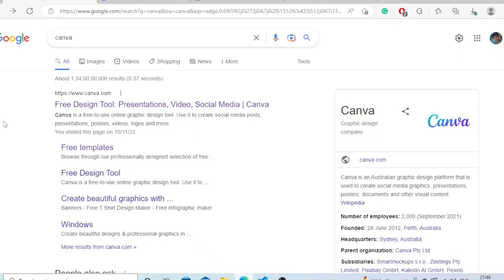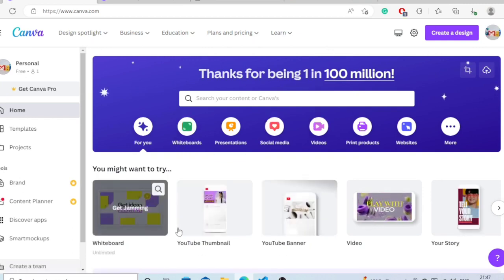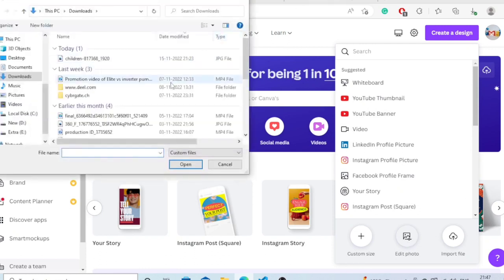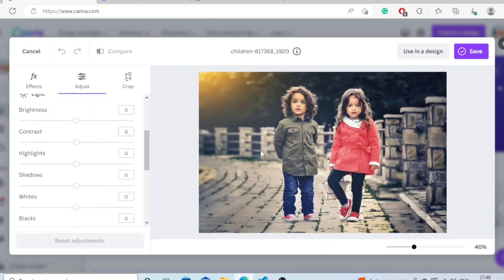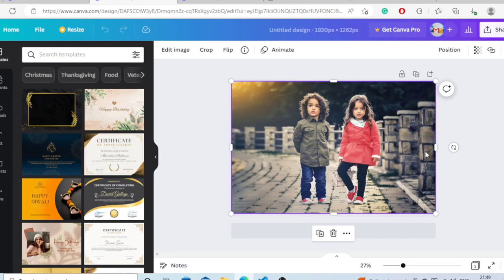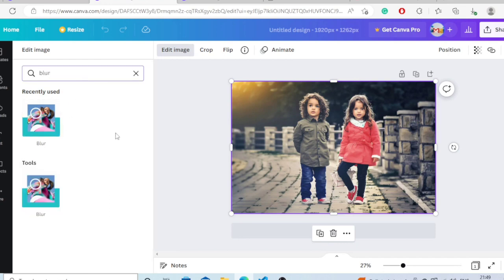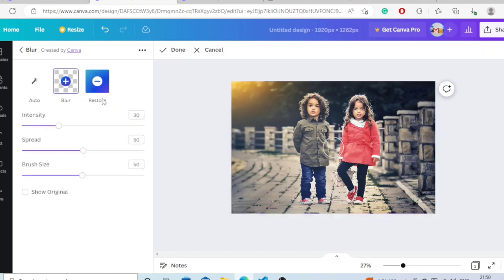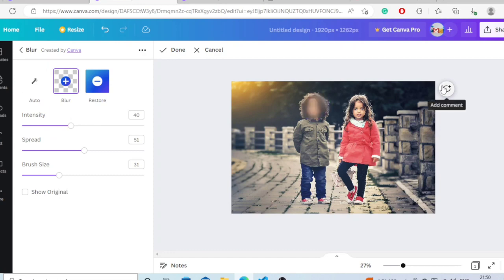How To Add Blur Effect in Canva ll Blur Background in Canva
In this video, we're going to learn how to add a blur effect to photos in the free online photo editor, Canva. So watch this to learn How To Add Blur Effect in Canva.
Blur effects can be used to make photos look more realistic, or to make them look like they were taken with a camera that has a low lens aperture. For this guide, we're going to use the blur effect to make our photos look more realistic. After watching this video, you'll be able to blur backgrounds in photos in Canva!